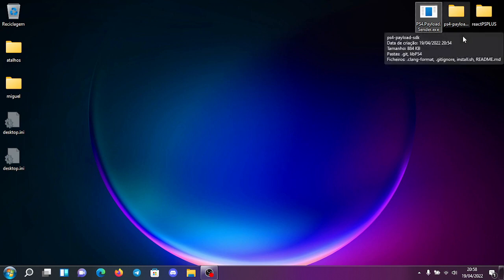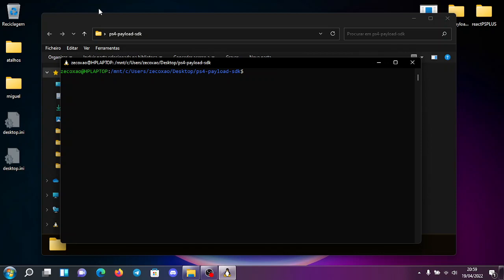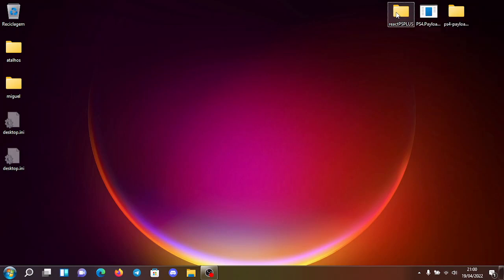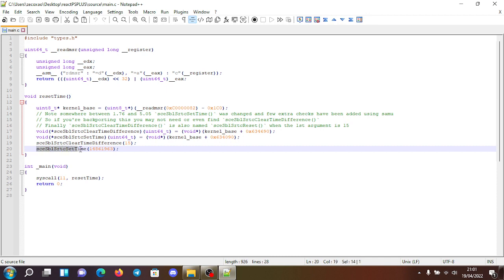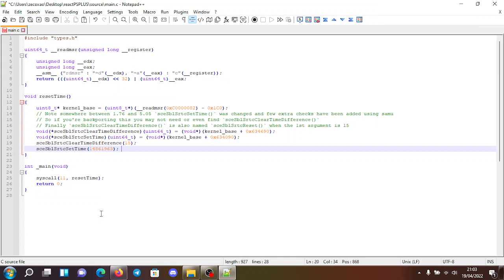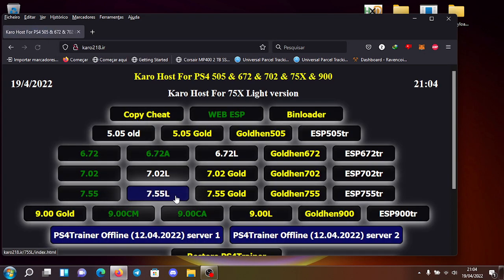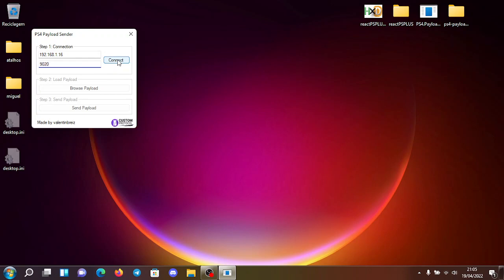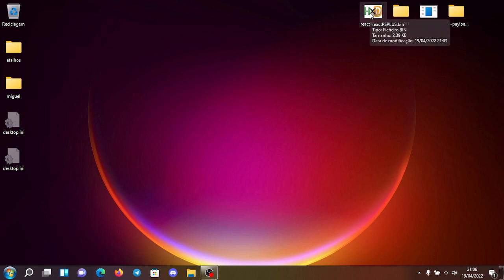Compiling a payload and sending it via ps4 Bin Loader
Some short tutorial on how to compile and send a payload to a ps4 (goldhen also works for this but i'm using the simplest process available)